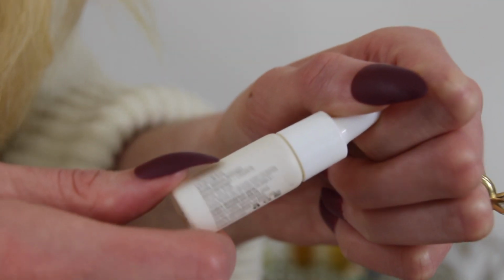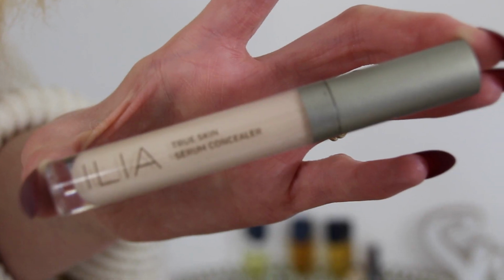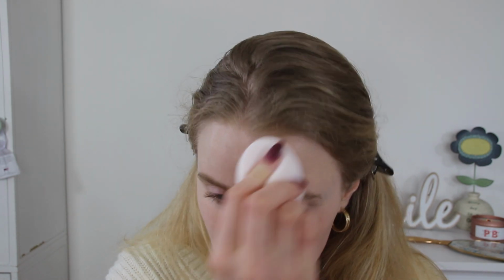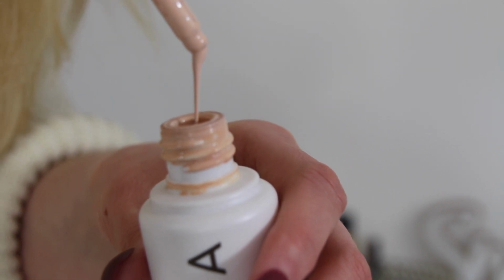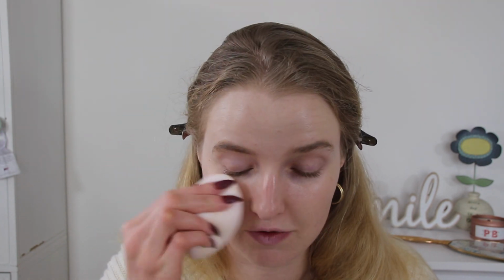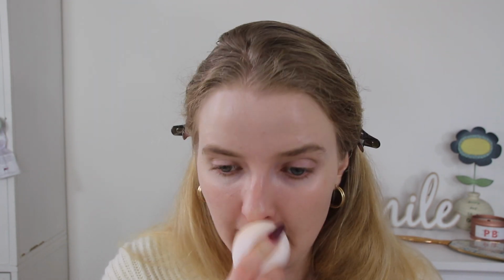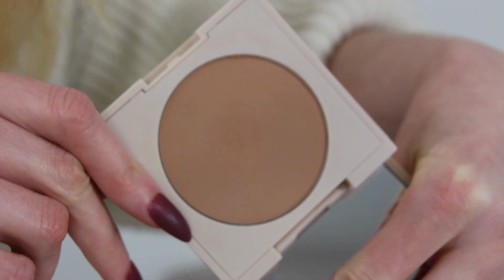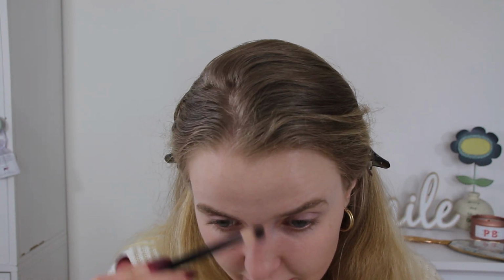ILIA BEAUTY| Skin Tint vs. Serum Foundation| Daylite Highlighting Powder & NightLite Bronzing Powder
Hi All! Today I'm talking about: ilia true skin serum foundation, ilia super serum skin tint, ilia daylite highlighting powder and ilia night light bronzer.

Petit Vour save 25% on your first box with code: FIRSTBOX, shop

Xoxo,
Reagan